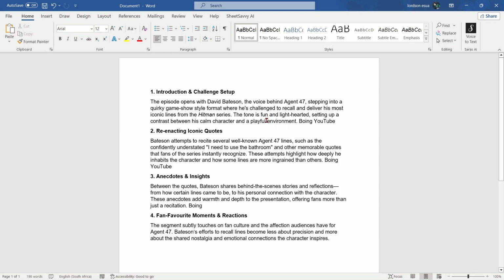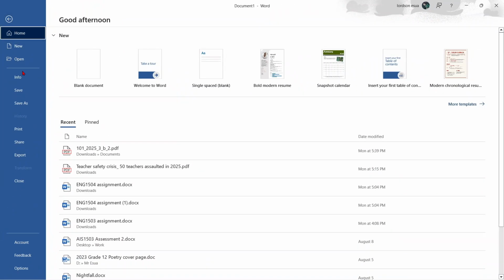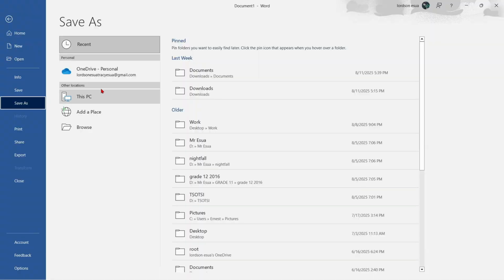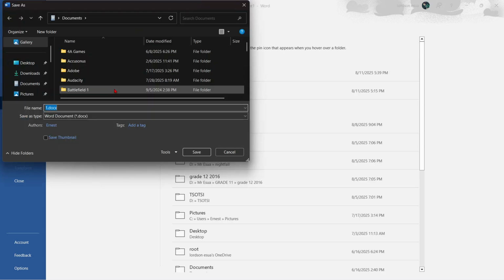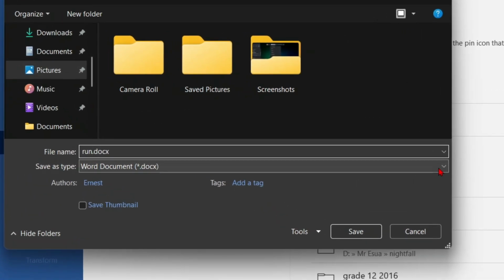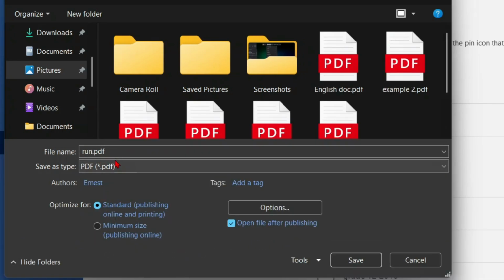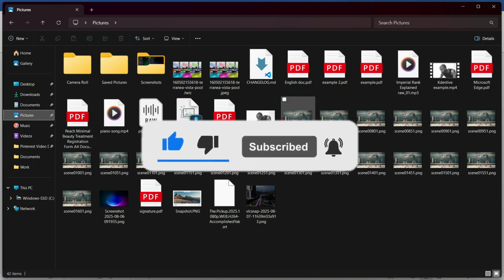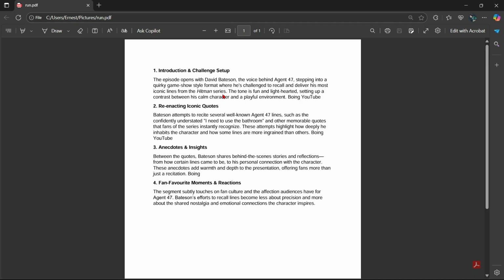How To Export Microsoft Word File to PDF (Fast)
Need to save your Microsoft Word document as a PDF? 📄 In this quick tutorial, I’ll show you step-by-step how to export a Word file to PDF in just a few clicks. Perfect for resumes, assignments, or professional documents that need a clean, shareable format.

By the end of this video, you’ll know exactly how to:
✅ Save any Word document as a PDF
✅ Keep your formatting the same
✅ View your Newly Created PDF In Your Browser

This method works on Microsoft Word (Windows).